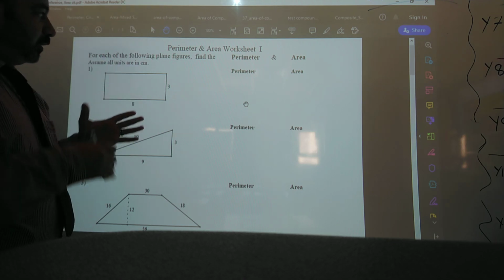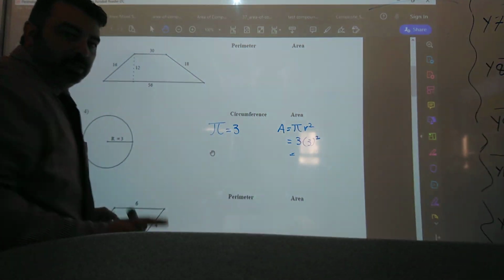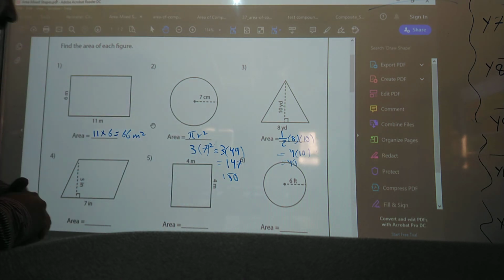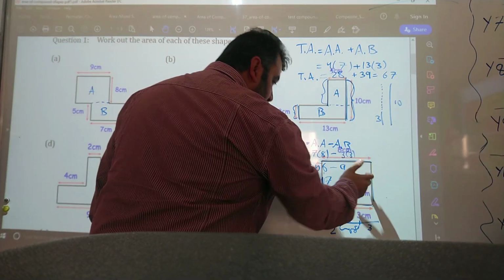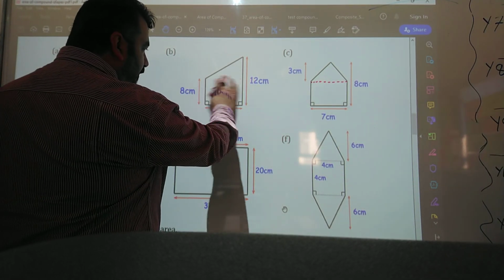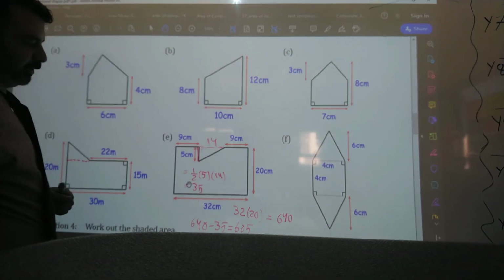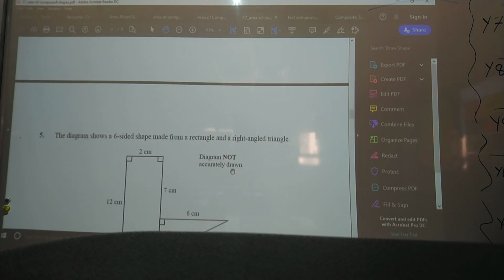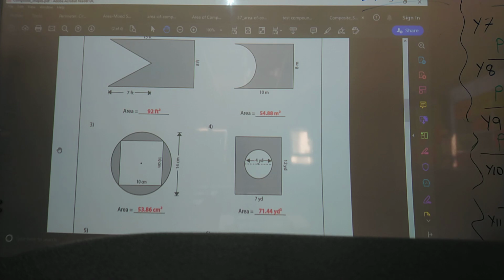01 area of Shapes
This lesson is how to find the area of different shapes.